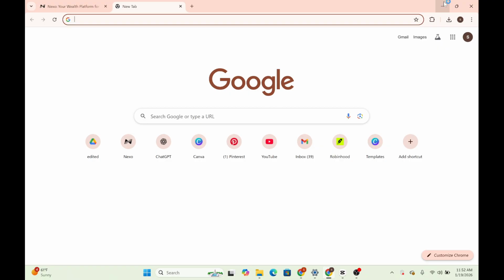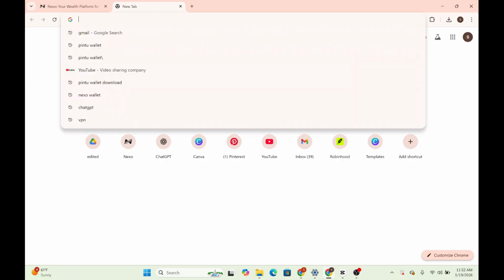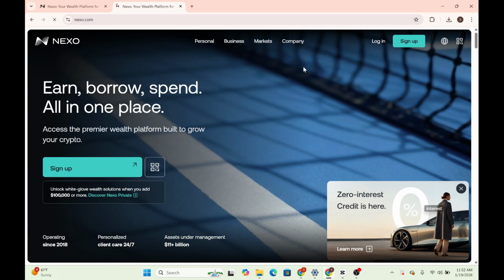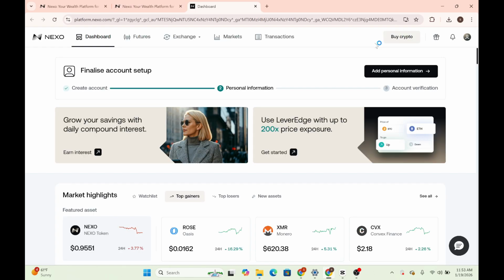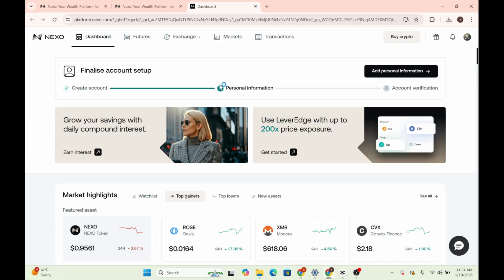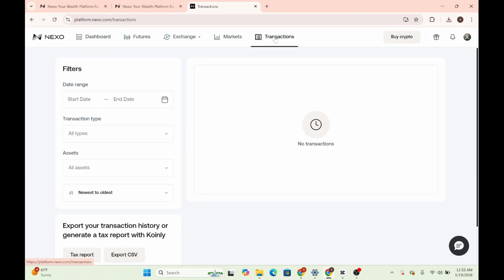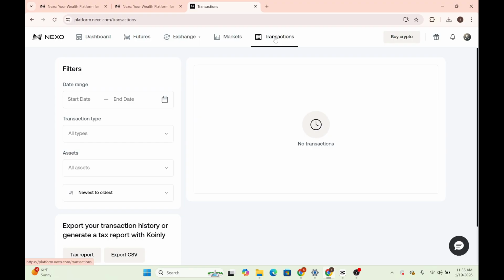How to Increase Nexo Loyalty 2026?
Learn how to increase your Nexo loyalty level step by step in this beginner-friendly tutorial. In this video, we show you how to boost your Nexo Loyalty Tier to enjoy higher rewards, better interest rates, and exclusive crypto benefits.

Nexo Loyalty is a rewards system that gives users more perks based on their NEXO token holdings and account activity. This guide explains how to improve your loyalty tier quickly and safely to maximize your crypto earnings.

If you’re searching for how to boost Nexo loyalty, increase Nexo loyalty tier, or Nexo loyalty rewards guide, this video is perfect for you.